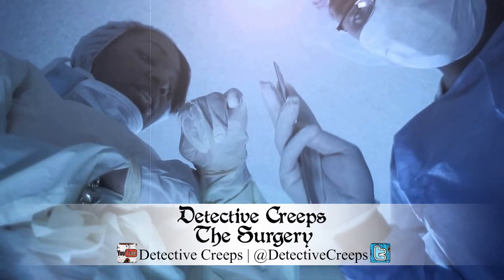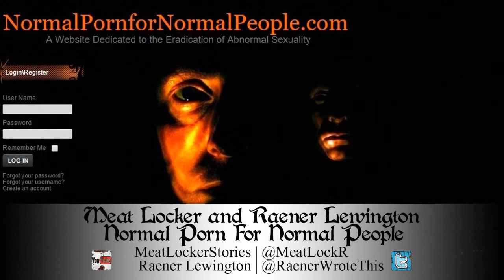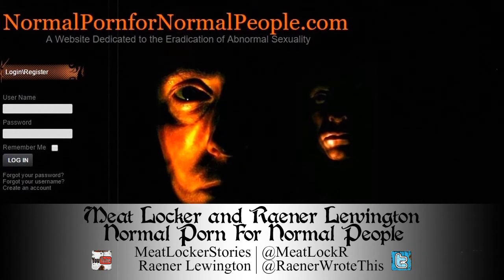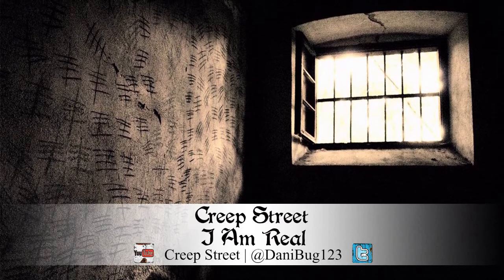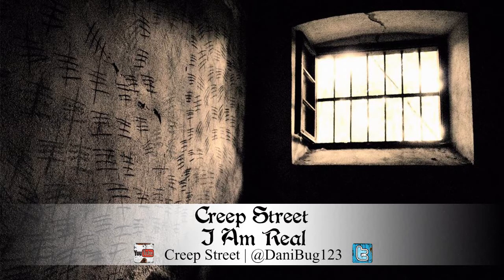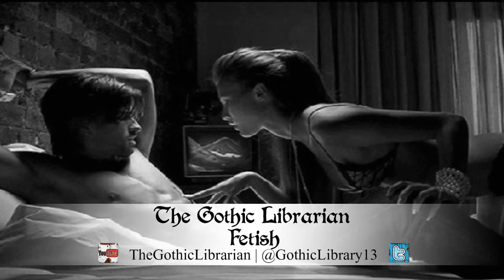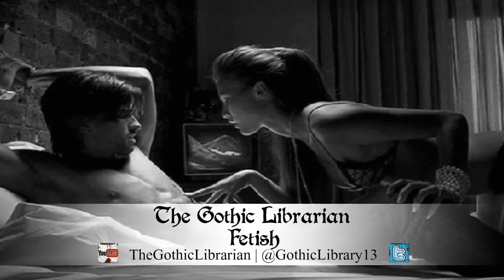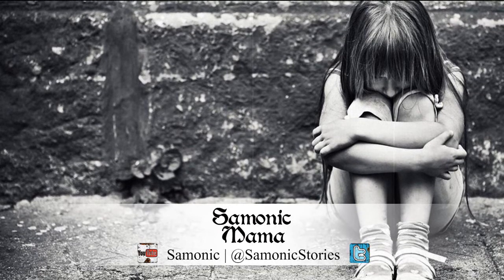10 NSFW Stories | 100 Subscriber MegaColab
One month ago today, we hit 100 subscribers, and to commemorate the milestone I brought in a few of my fellow narrators to bring you some of the most grotesque and mature stories the CreepyPasta community has to offer!

You can stalk me if you go to these places.

Want a permanent home for your stories? I run a Wiki which I visit from time to time to narrate stories both here, and for Terror Mill.

For those of you who wish to read this story yourself, you can find it here: